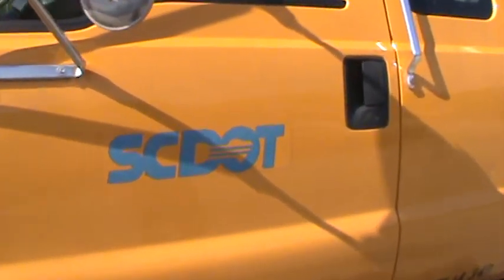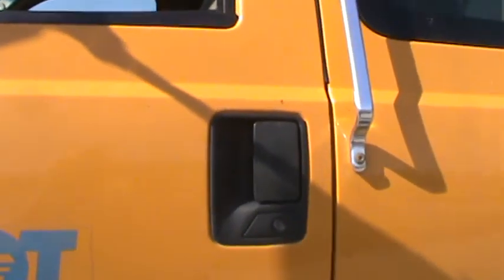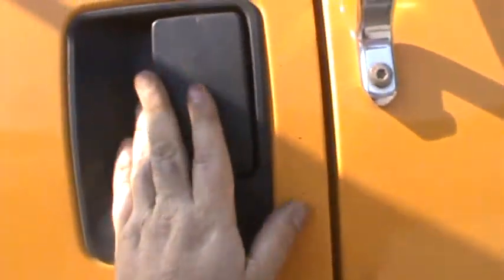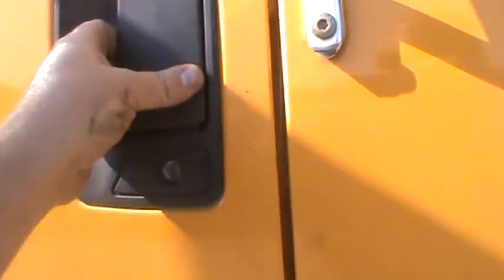110 Door, Mirror and Steps